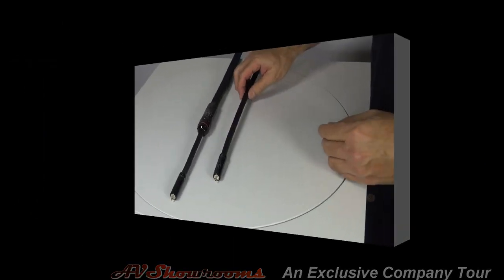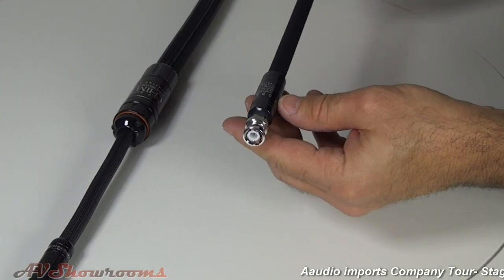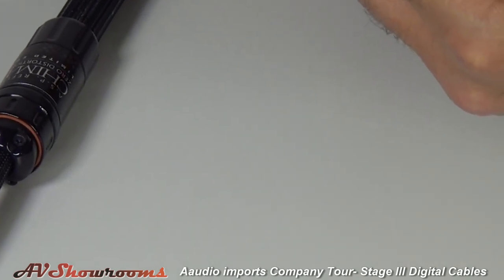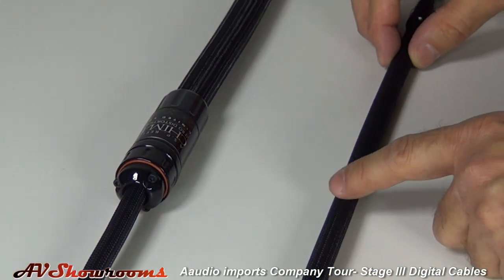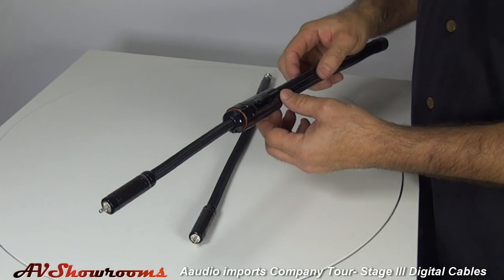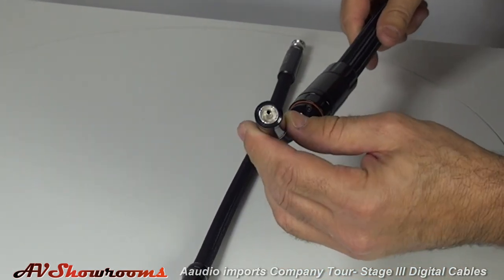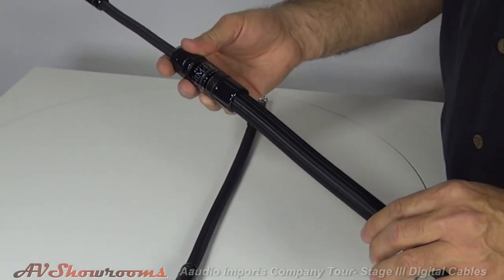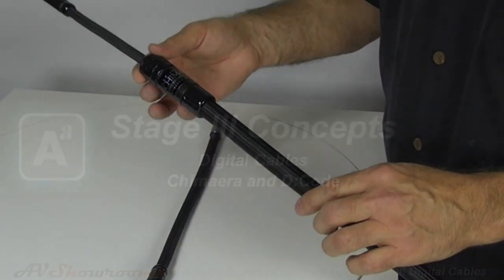Stage III Concepts Digital Cables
Our goal is to represent manufacturers who develop products with cutting edge technology, and precision workmanship. Companies that stand apart from the mass market, and have a greater love for the art, and products that enrich your lifestyle, and make you proud to own.

The music in this video is graciously provided by MA Recordings- CD # MO81A "Opening",